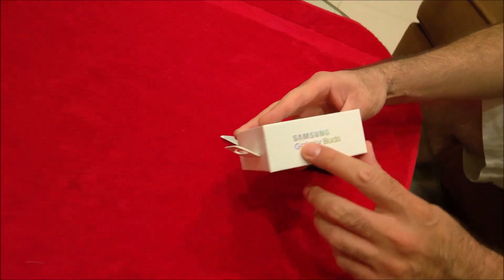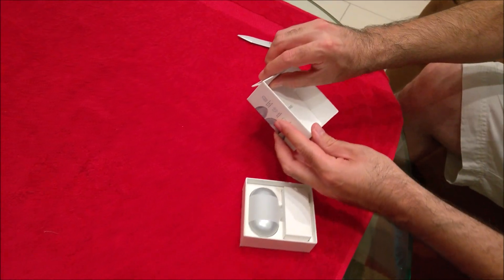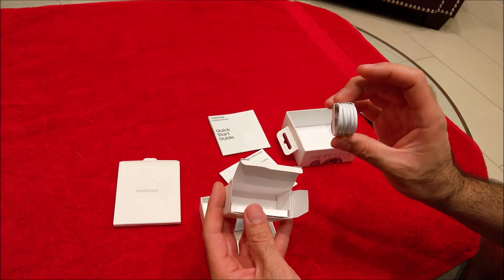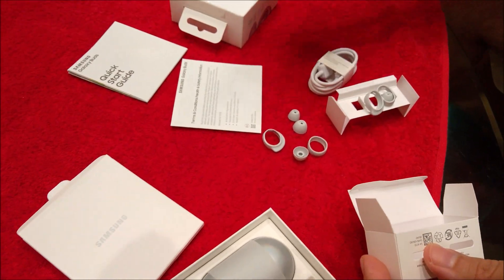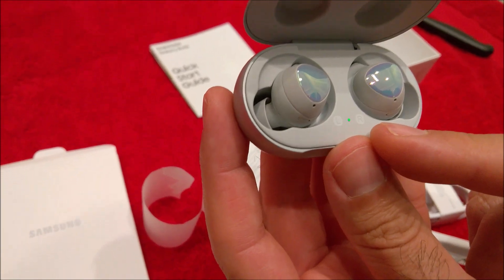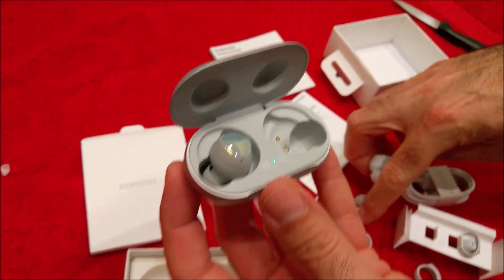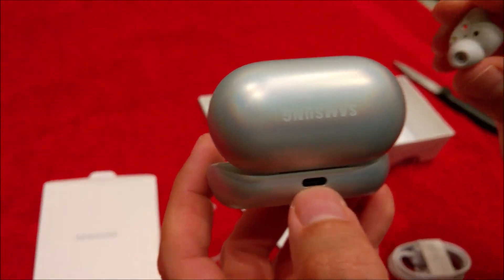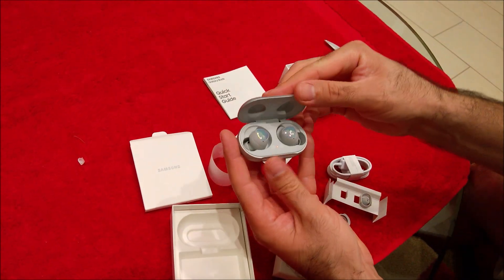Samsung Galaxy Buds | Silver | Unboxing | Model SM-R710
This is a video of the unboxing brand new Samsung Galaxy Buds True Wireless Earbuds Model Number SM-R710.  I show everything that comes inside the box along with the packaging.  I hope you enjoy this video and find it informative.